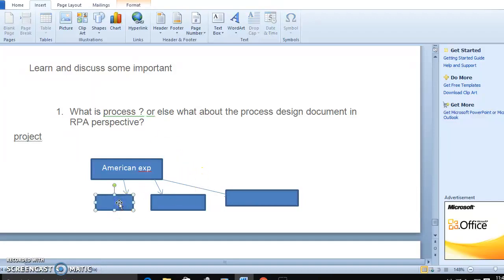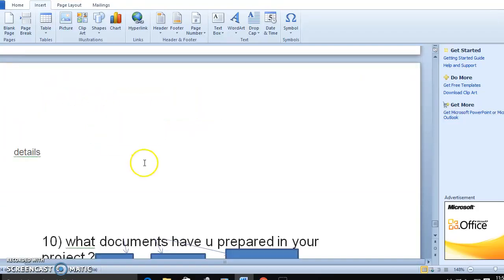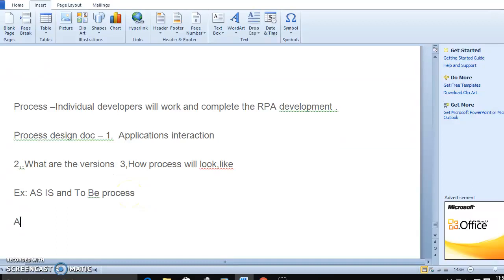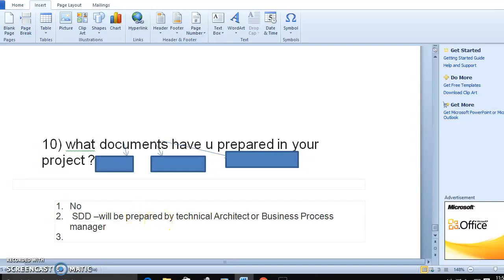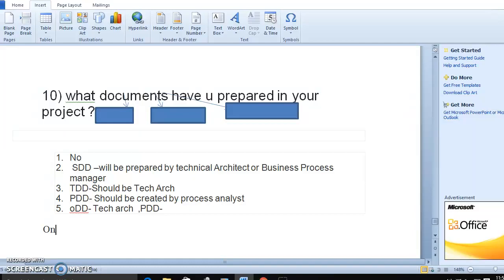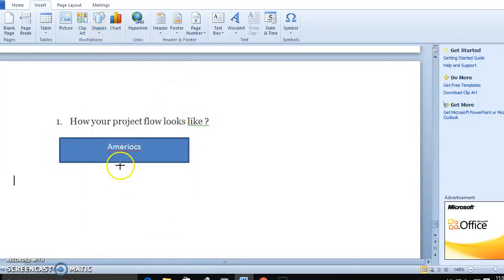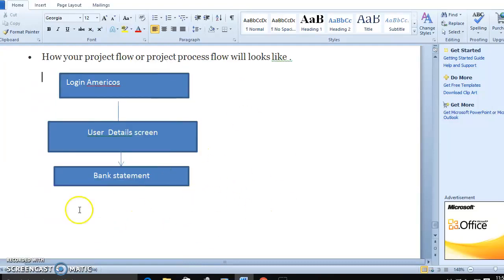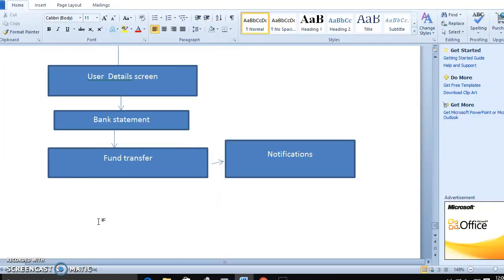RPA-Interview -Q &A -Session 50